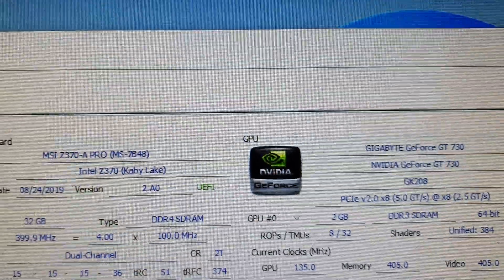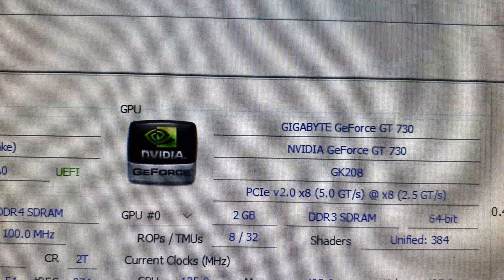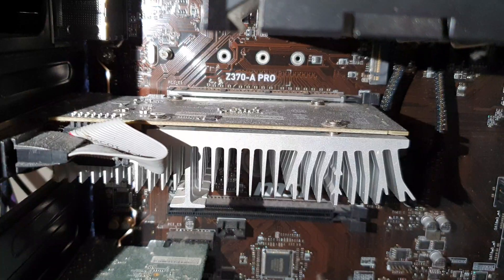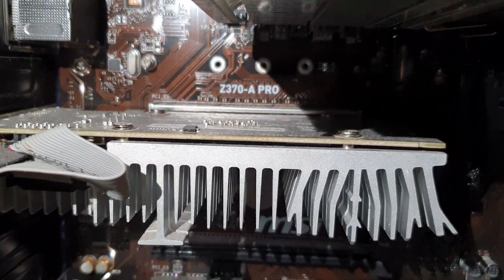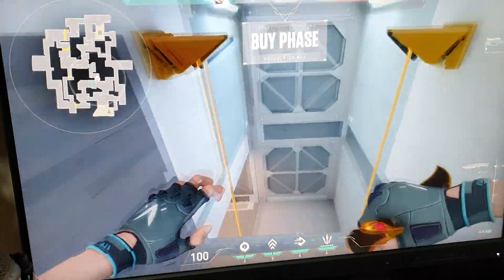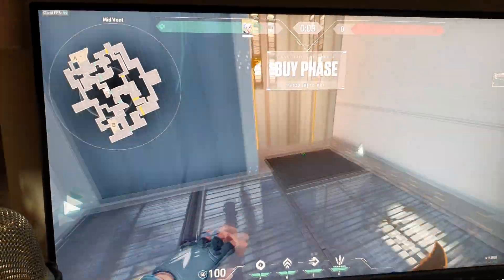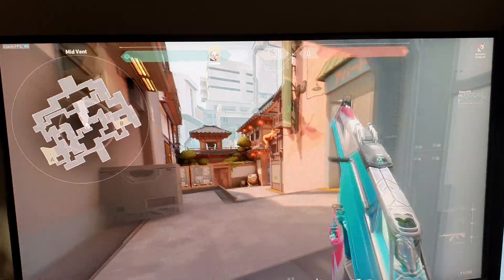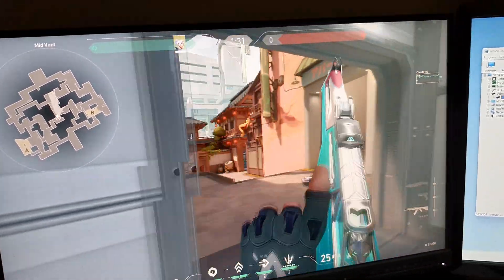Can You Play Valorant With Gigabyte GeForce GT 730 Low Profile Graphic Card / FPS (Windows 11) /Demo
See if you can play Valorant with Gigabyte GeForce GT 730 low profile graphic card with FPS display on Windows 11. See the demo and testing of this card on Windows.